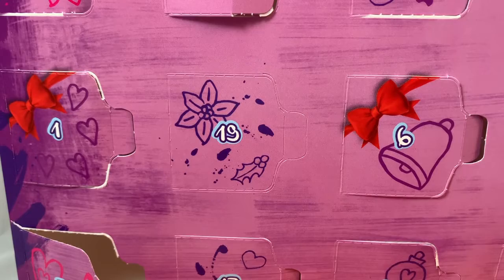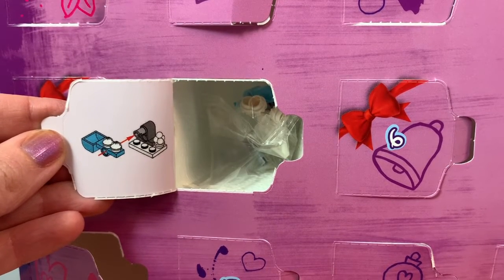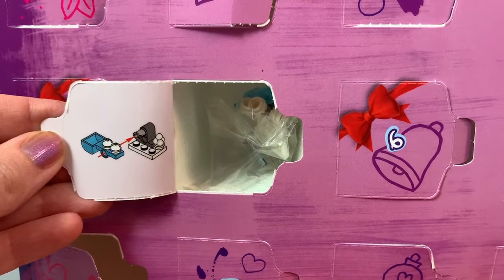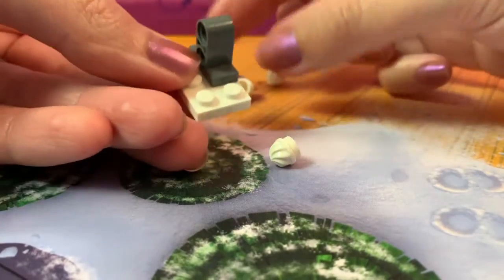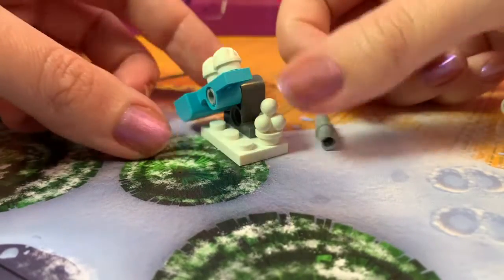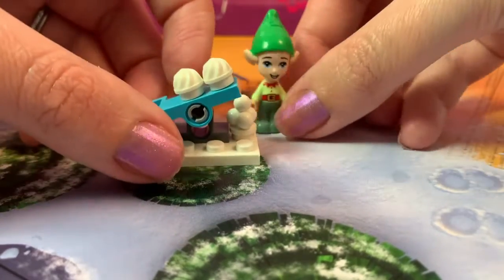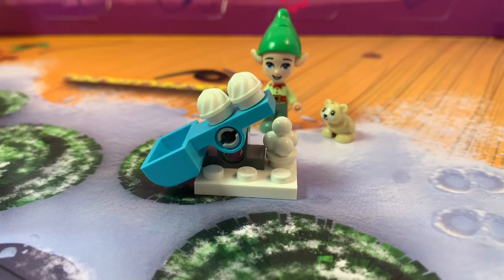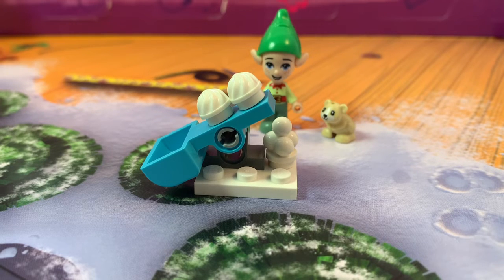LEGO Friends Advent Calendar Unboxing DAY 19! (Christmas 2020)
Day 19 of the LEGO Friends advent calendar is a ball of fun! (A snowball, that is.) Join me for daily opening videos to find out what’s inside the LEGO Friends Advent Calendar for Christmas 2020!

Did you miss a day? Check below!